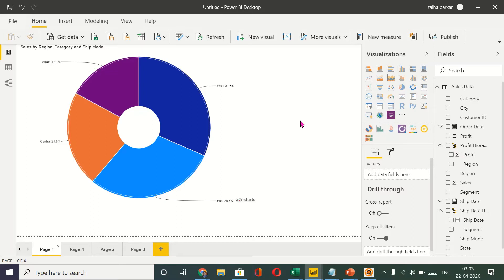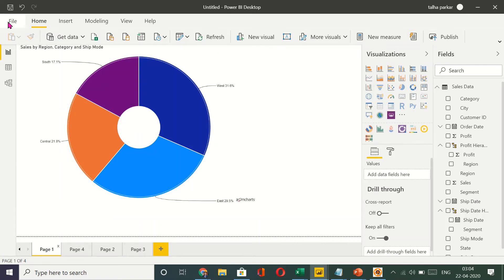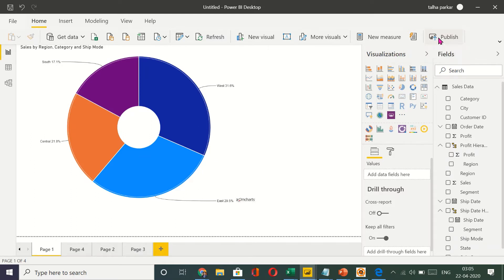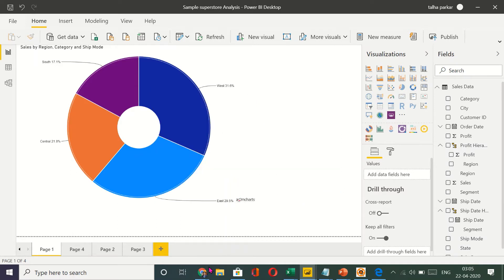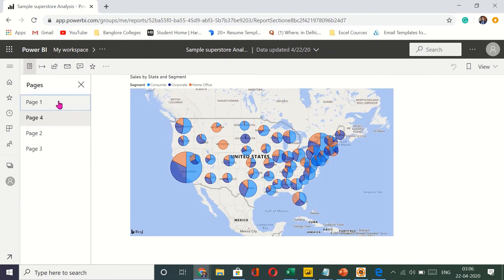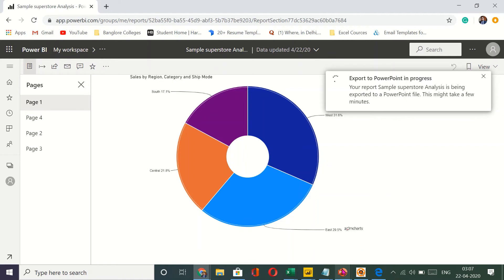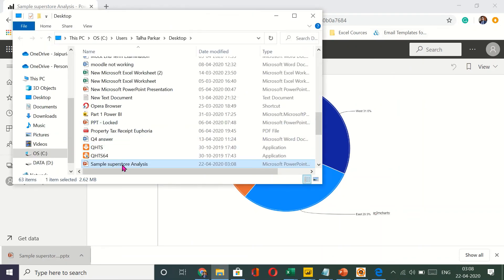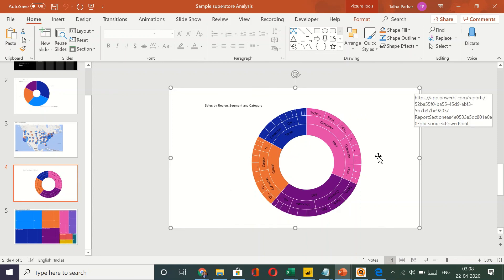Export Visuals from Power BI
In this video learn how you can export the visuals you have created in Microsoft Power BI into PDF or PowerPoint.